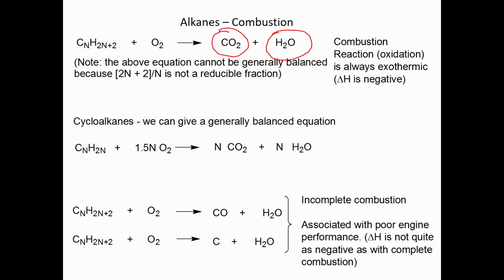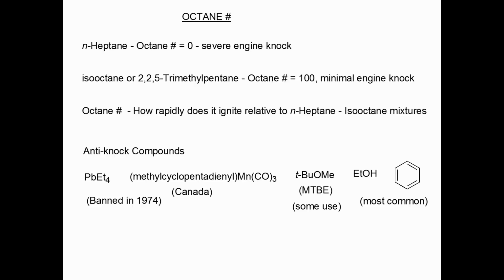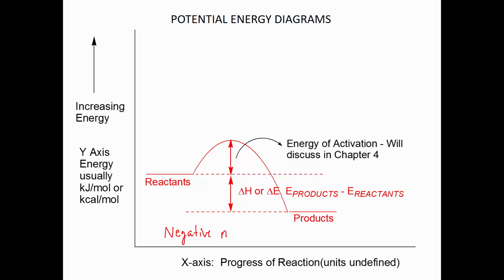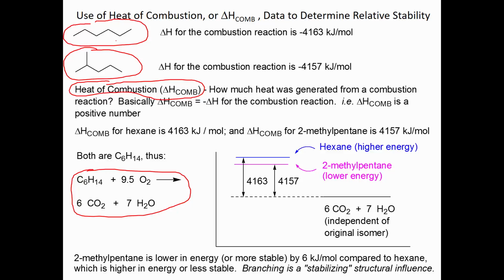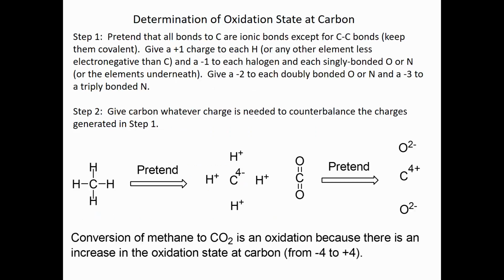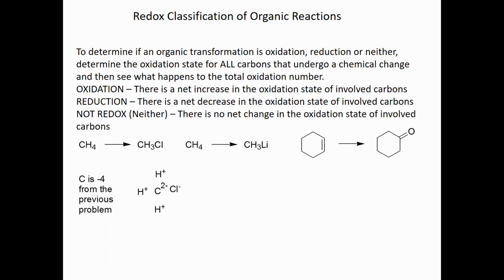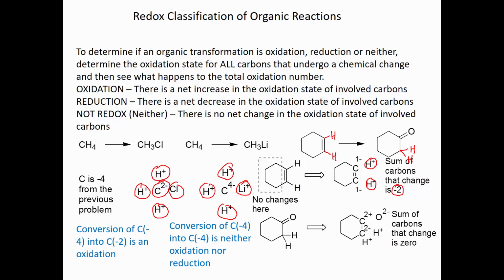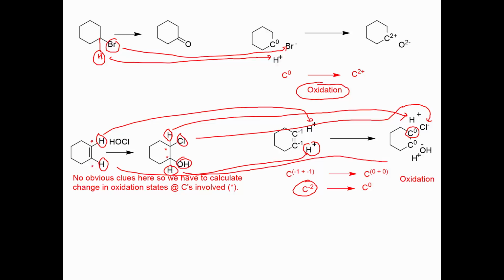Alkanes Combustion Redox